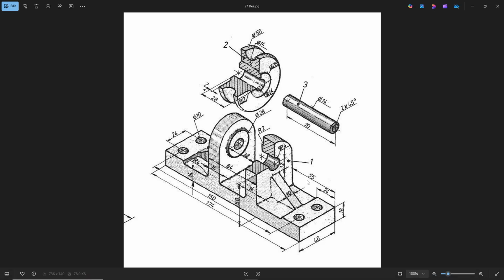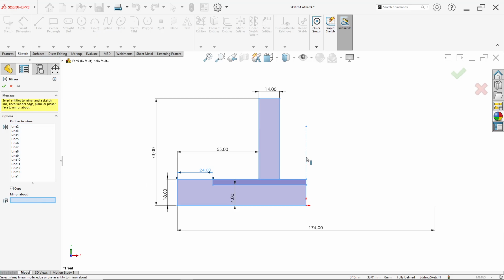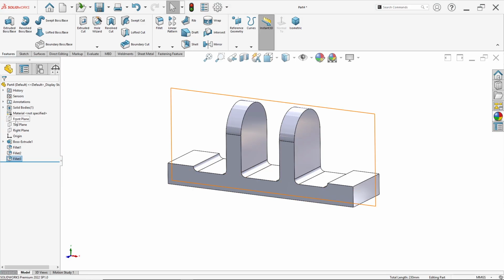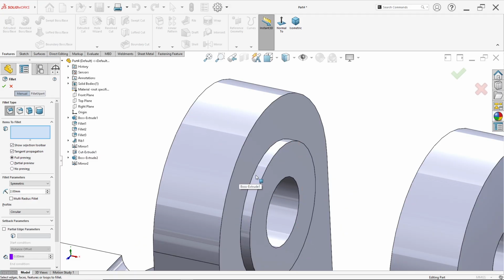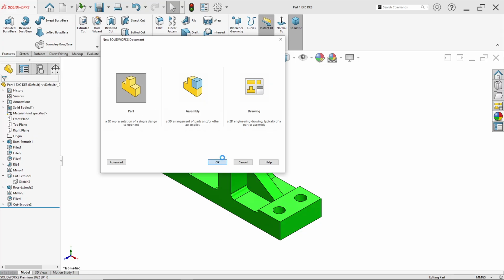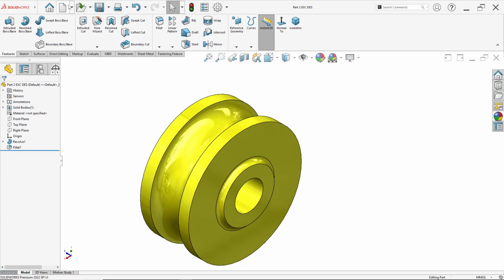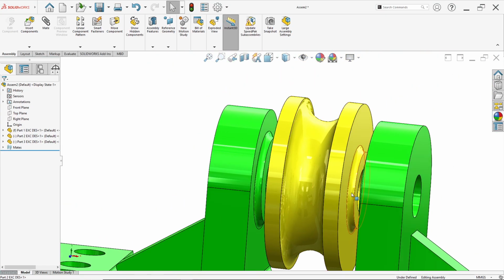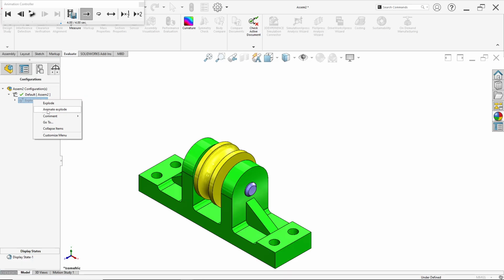SolidWorks Beginner Tutorial: Make Part, Assembly, and Exploded View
Learn SolidWorks step by step in this complete tutorial.
In this video, you will learn how to create a part, build an assembly, and generate an exploded view in SolidWorks.

This tutorial is perfect for beginners and intermediate users who want to understand the real SolidWorks workflow used in mechanical design and engineering projects.

You will learn:
- Assembly creation
- Applying mates correctly
- Creating an exploded view
- Understanding SolidWorks design workflow

This long tutorial is suitable for students, engineers, and anyone who wants to improve their SolidWorks skills.